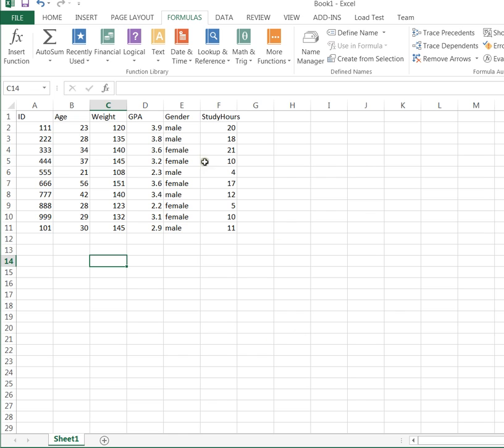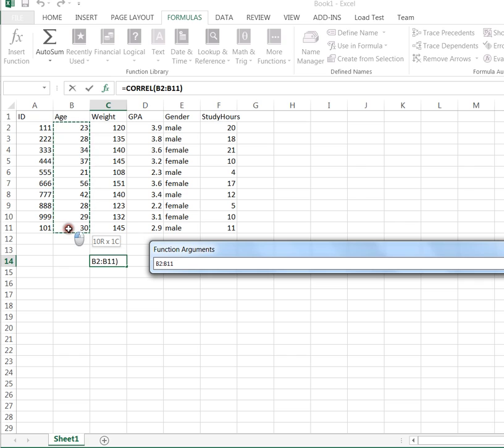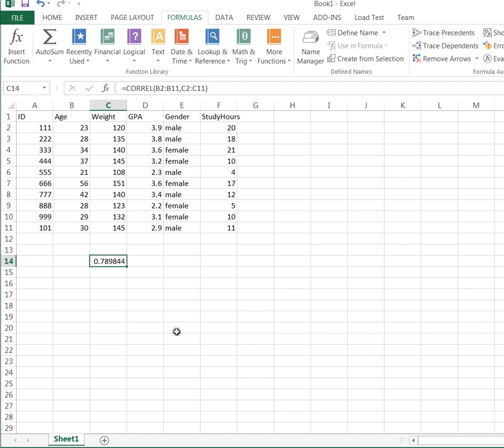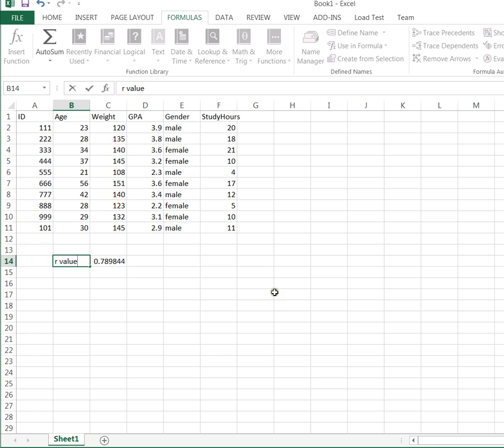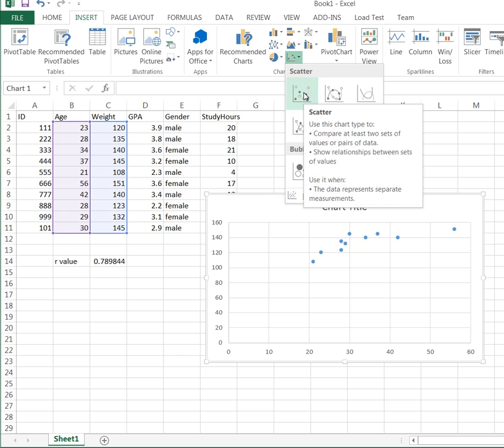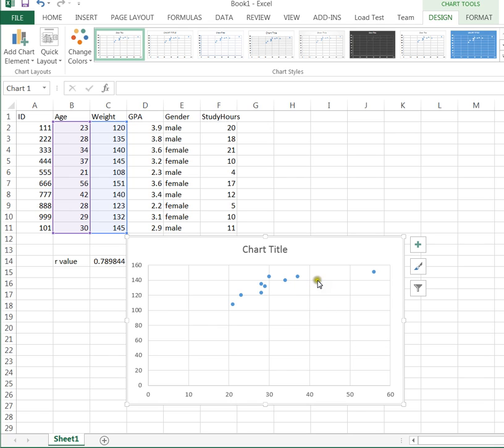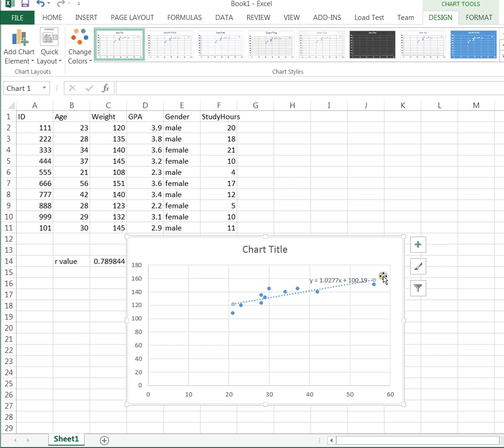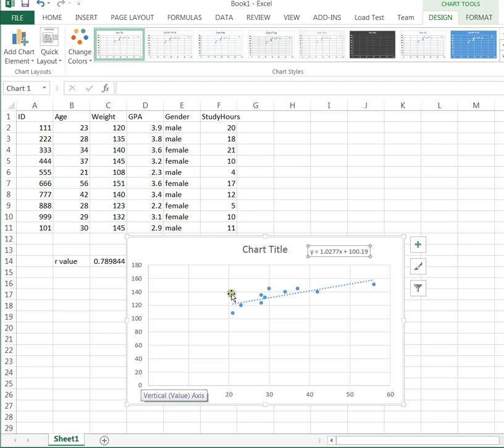HOW TO Video Dr Ami Gates Using Excel for Correlation Scatterplots Regression